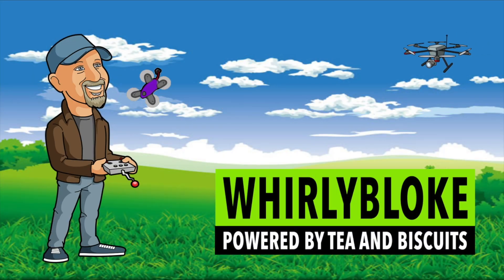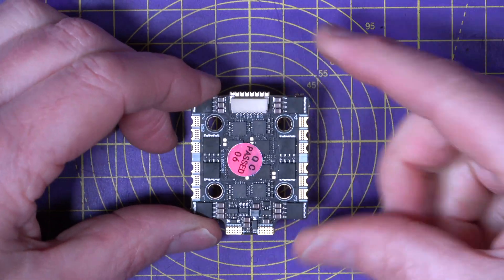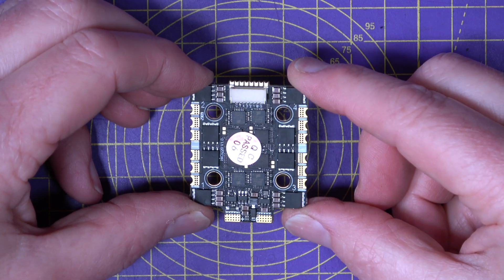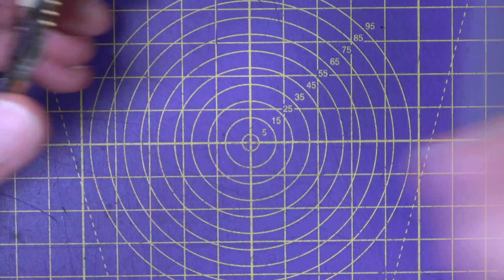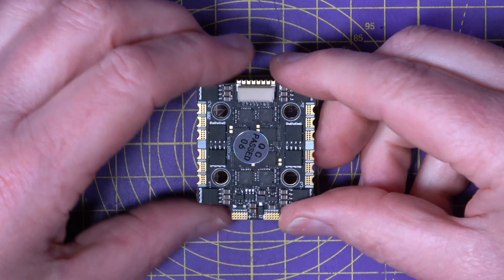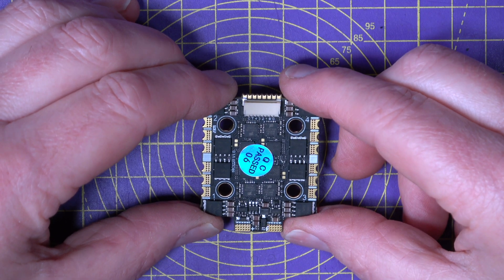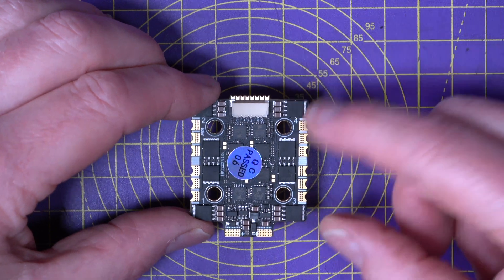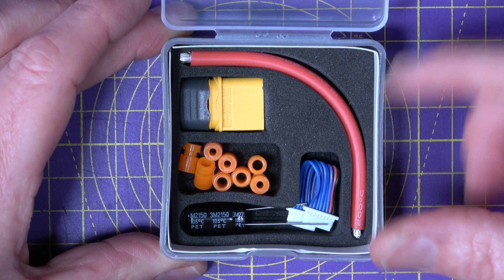High power ESC, HAKRC 3220 60A 4in1 ESC with 20x20mm mounting for FPV racing drone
The HAKRC 3220 60A 4in1 ESC is an electronic speed controller designed for use in multirotor aircraft, such as quadcopters and hexacopters. It is a high-performance ESC that is capable of providing up to 60 amps of current per channel, and it features four channels in total, allowing it to control the speed of up to four motors simultaneously.

The ESC is designed to be used with brushless motors and supports a wide range of input voltages, from 2S to 6S LiPo batteries. It also features a built-in BEC (battery eliminator circuit) that provides power to the flight controller and other onboard electronics.

The HAKRC 3220 60A 4in1 ESC is equipped with a number of advanced features, including support for DShot 1200 digital signal protocol, which provides high-speed communication between the flight controller and the ESCs, resulting in smoother and more responsive motor control.

Additionally, the ESC features a compact and lightweight design, making it ideal for use in small and lightweight multirotor aircraft. It also includes a heatsink and cooling fan to help dissipate heat and maintain optimal performance during operation.

Overall, the HAKRC 3220 60A 4in1 ESC is a high-performance ESC that offers a range of advanced features and is well-suited for use in a variety of multirotor aircraft applications.